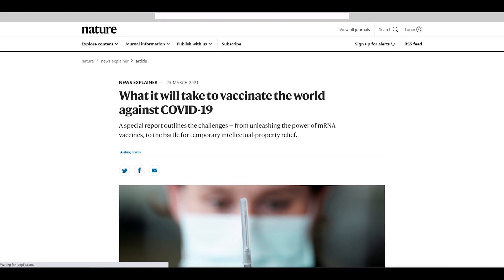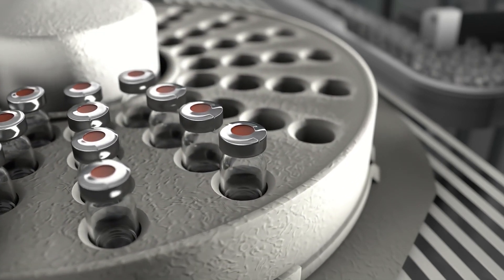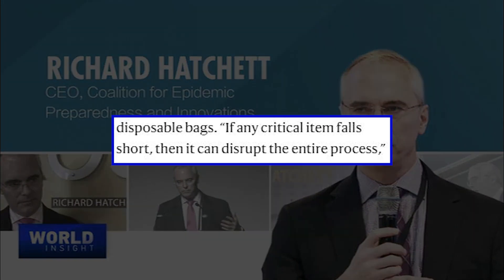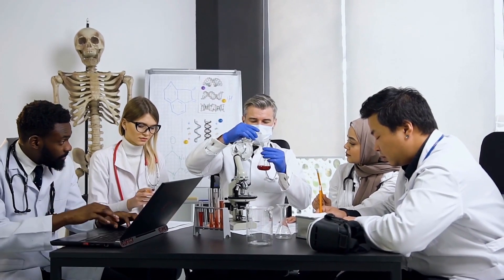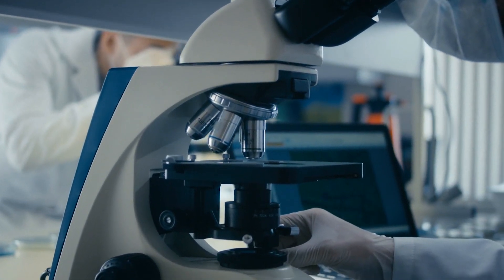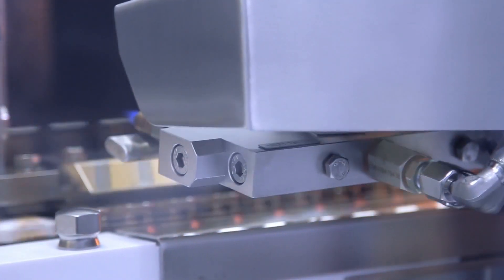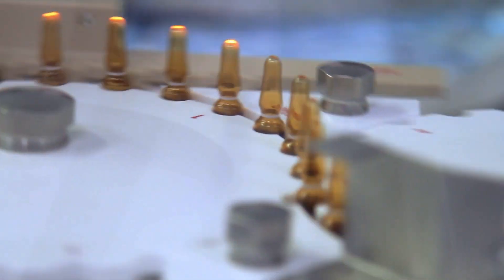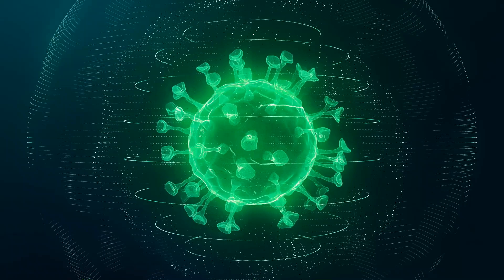What Must Be Done to Vaccinate Everyone against COVID-19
Vaccine inequality seems a tougher opponent than COVID-19.